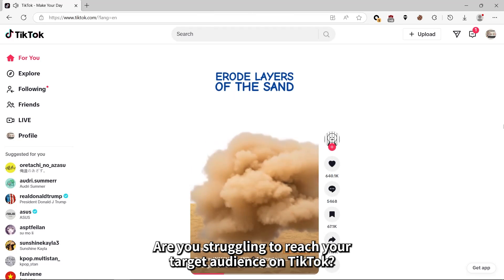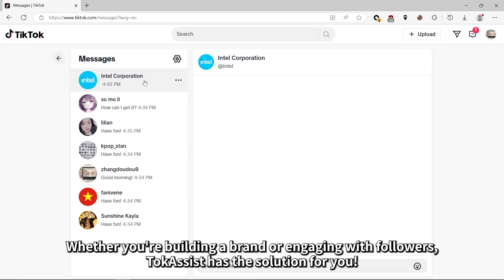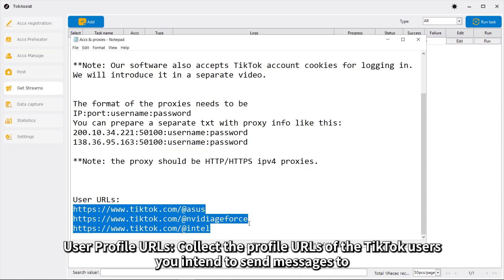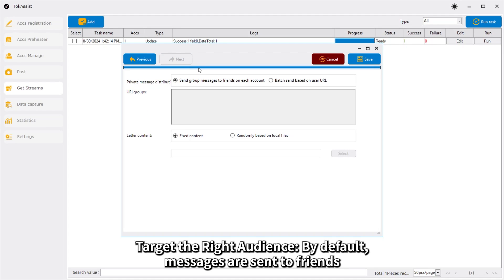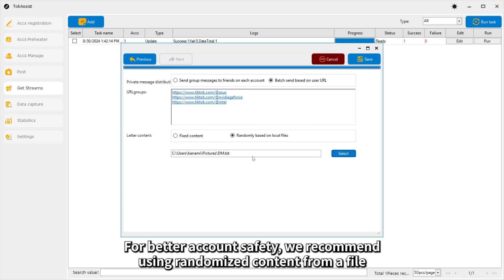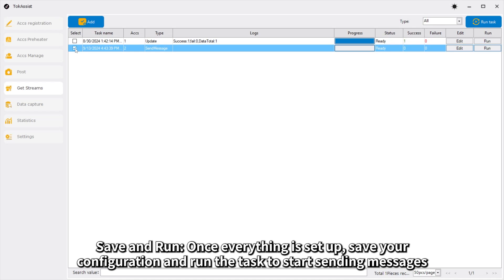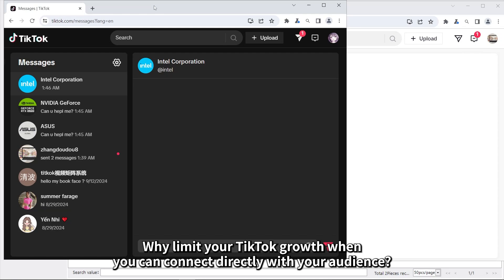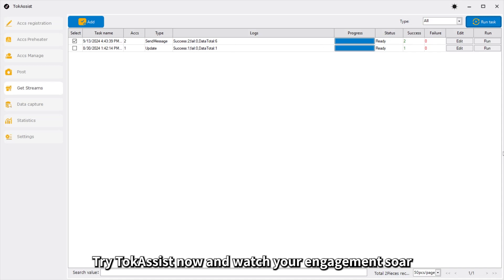How to bulk send direct message to many TikTok Users in 2024?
Meet Tokassist Ⅲ—your ultimate tool for TikTok lead generation! 🚀

Are you struggling to reach your target audience on TikTok?
Imagine having the power to connect with potential customers, competitors, or anyone else, all with just a few clicks.
Introducing TokAssist, the ultimate tool to streamline your TikTok experience.